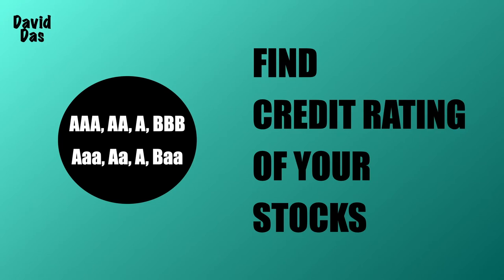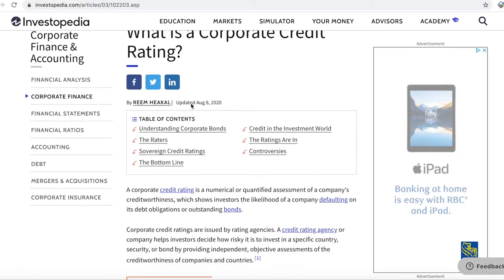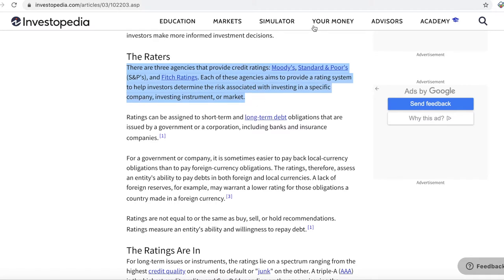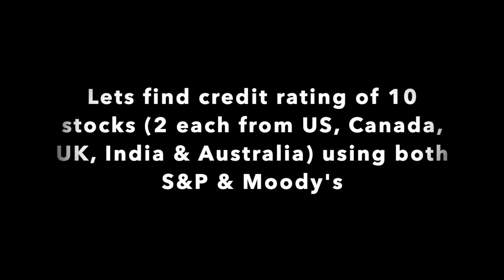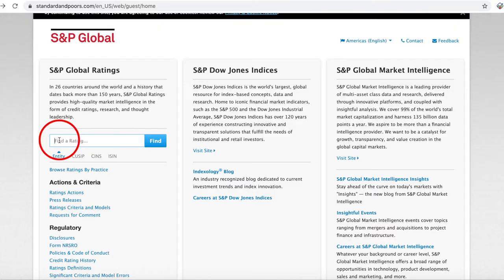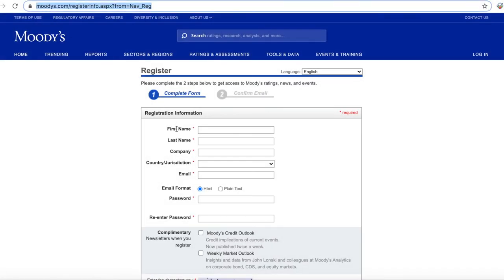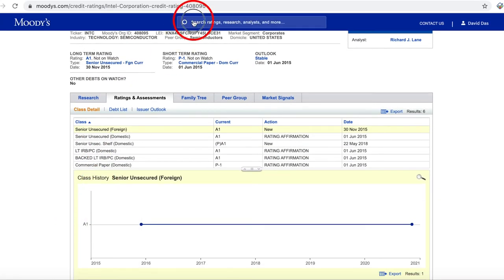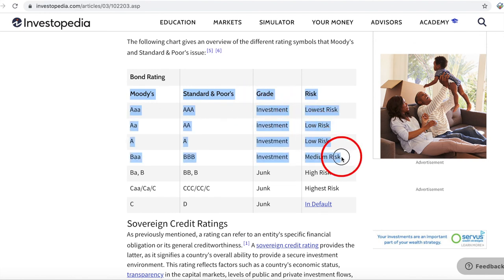🔴 Find Credit Rating Of Your Stocks for FREE - David Das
📊 BOOK
"Make Money Trading Leading Stocks"

TIMELINE

0:00 Find credit rating of your stocks
0:30 Disclaimer
0:34 Introduction
0:54 What is a credit rating
1:28 Why it is important to us as an investor
1:50 Main credit rating agencies
2:06 Types of credit ratings
2:54 Find credit ratings of 10 stocks
3:15 Using S&P method
5:05 Using Moody's method
6:31 Findings
7:00 Conclusion

This video will show you how to find credit rating of your stocks for free using the S&P and Moody's methods. Ten stocks were selected as follows:
USA - Microsoft, Intel
Canada - Royal Bank of Canada, Canadian National Railway Company
UK: GlaxoSmithKline PLC, Unilever PLC
India: Infosys Ltd.,  State Bank of India
Australia: BHP Group Ltd., and Telstra Corp. Ltd.

MUSIC CREDIT

Deep State - Vans in Japan

Are you ready to read the Top 10 Mistakes a Retired Ph.D. engineer made in the Stock Market for 20+ years before achieving financial freedom?

This eBook reveals them all - get your FREE copy today, and avoid making the same mistakes.
🔴 USEFUL VIDEOS

Under no circumstances, the information is considered a recommendation to buy or sell any stocks, options, or any securities. Please do your own due diligence, research, and analysis and consult with your registered financial advisor before making and trading and investing decisions.

Losses are bound to happen in the stock market. Minimize losses with proper position sizing and applying sound money and risk management rules. If you are new to trading, please practice with a virtual trading account before investing real money.